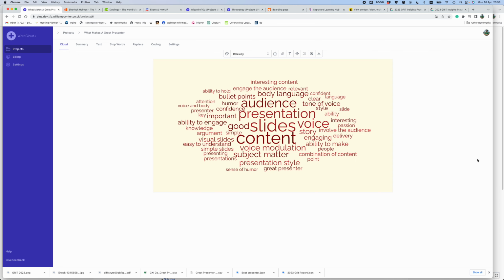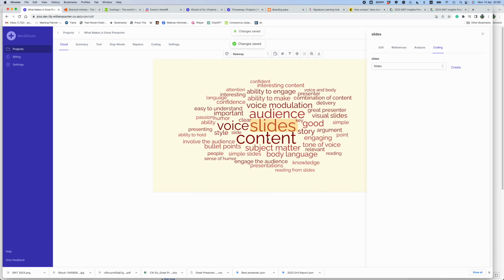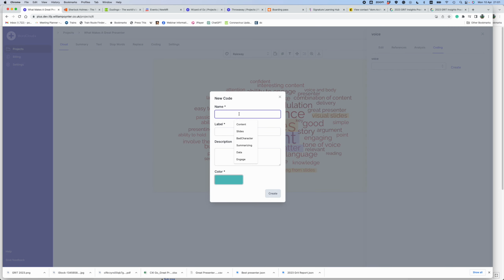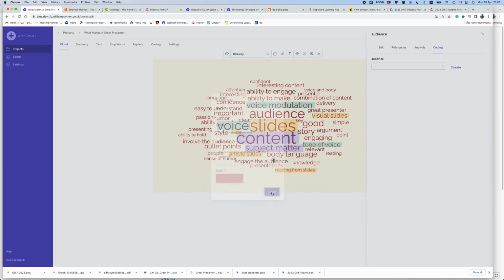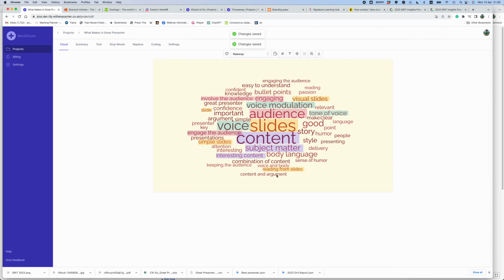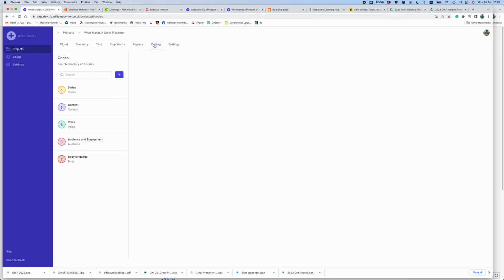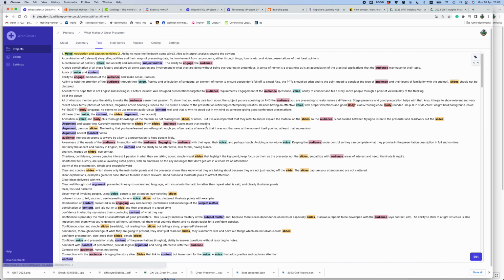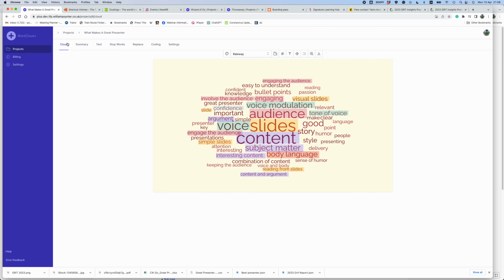How to use Word Cloud Plus for Coding Open Ended Comments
Want to speed up your coding of open-ended text (verbatim responses) when building a word cloud?

In this video, our Co-Founder Ray Poynter joins us again to make a word cloud using Word Cloud Plus, this time using real data about “what makes a great presenter?”, and showing how you can use our coding tools to to create a basic coding from open-ended text.

In this video, we cover:

- How to start looking for themes in the data
- Using colour to highlight words in the clouds and group them into themes (coding), and the ability to create New Codes
- Looking at the references e.g. the data and responses that are behind the words in the word cloud
- See all your coded phrases, highlighted and grouped in colours, in the data references
- And more!

Start using Word Cloud Plus to create your own word cloud today!